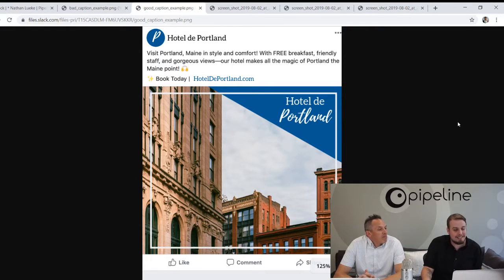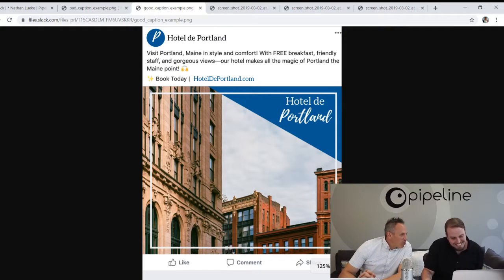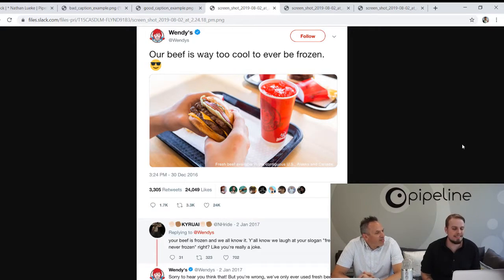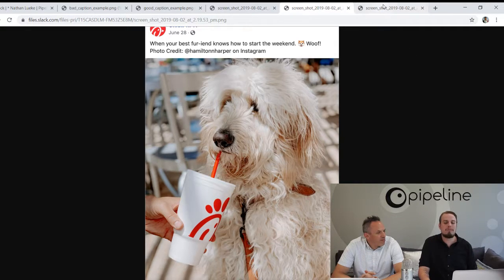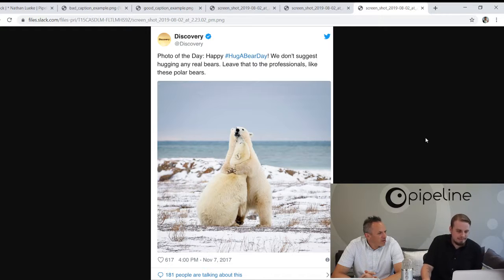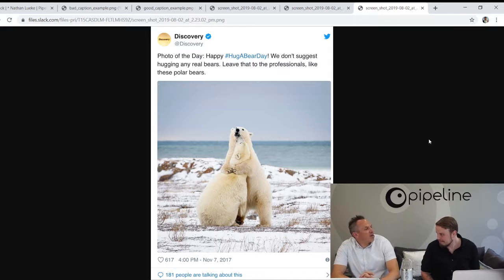Pipeline LIVE | Creating Catchy Captions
Questions Covered:

1. Why are social media captions important?
2. What makes a bad caption?
3. What makes a good caption?
4. What are some practical tips for creating better captions?